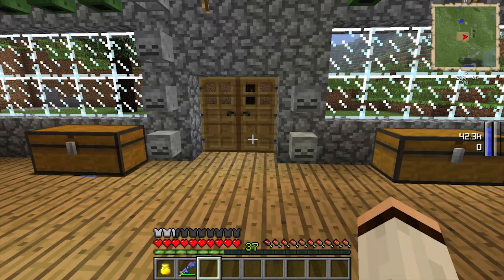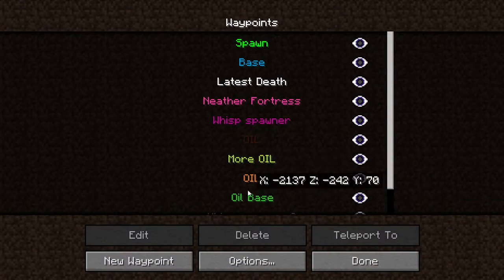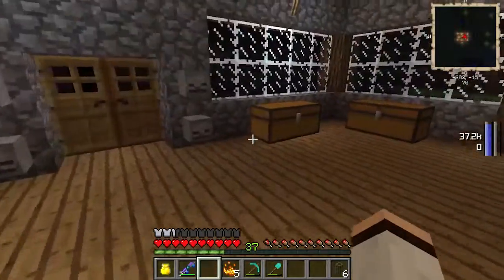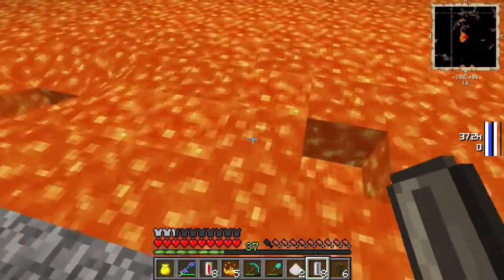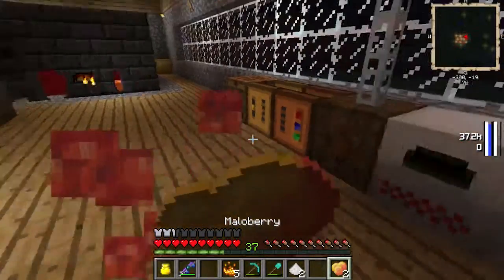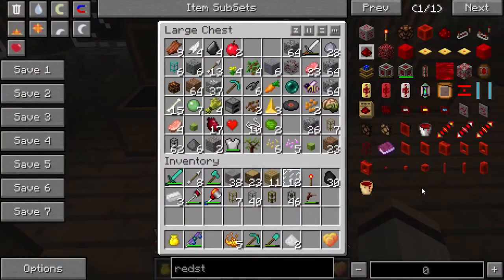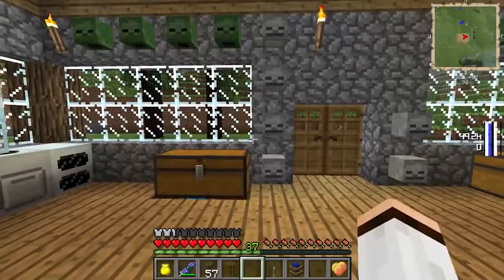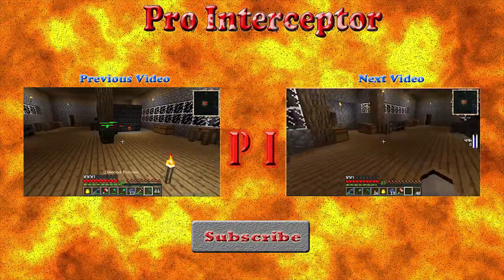Minecraft FTB Episode 7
I am back in a new episode and get some cacti and other materials together and some machines built for mining up some good ores.

Intro: Impact 01 by (Machinimasound.com)

Outro:  Aduro by Jens Kiilstoftr (Machinimasound.com)